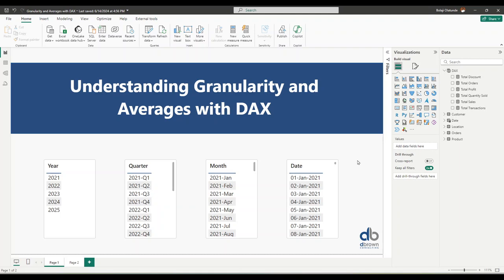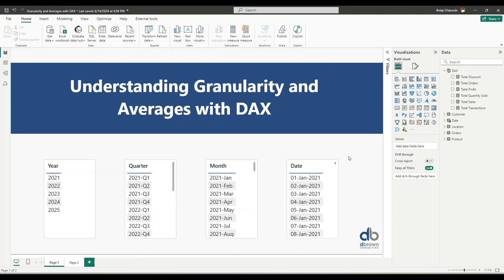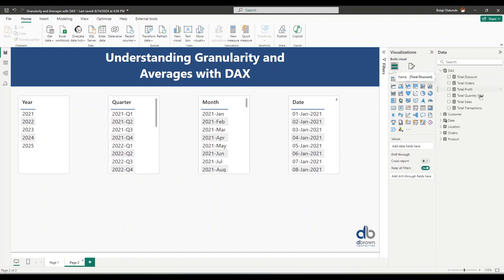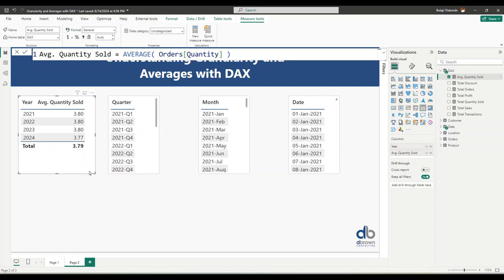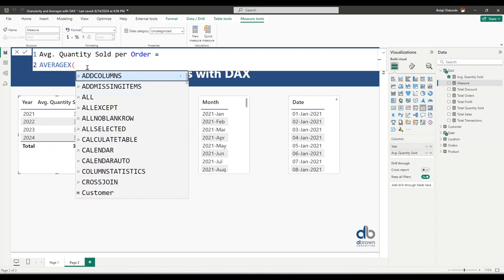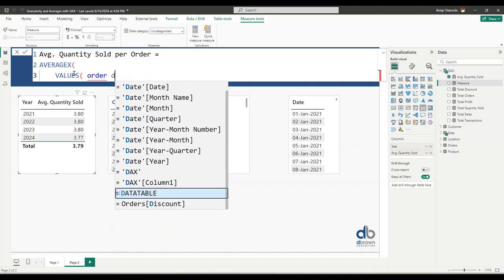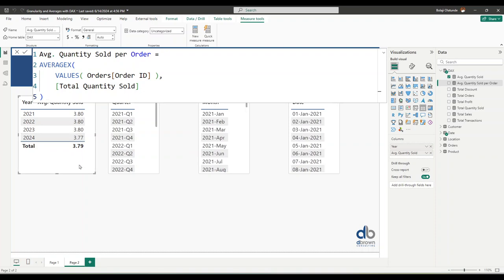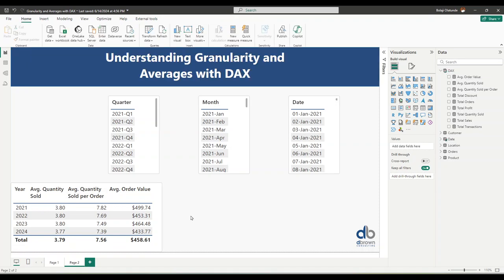Granularity and Averages with DAX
Unlock the power of granularity and averages in DAX with this comprehensive tutorial! In this video, we'll dive deep into:

- Understanding granularity in DAX
- Calculating averages at different granular levels
- Practical examples to apply these concepts in your Power BI reports

Whether you're a beginner or an experienced user, this video will help you refine your DAX skills and enhance your data analysis capabilities.